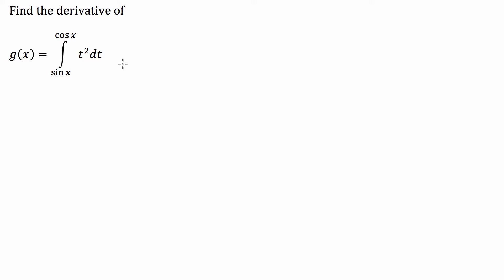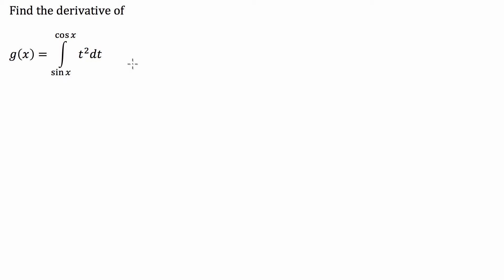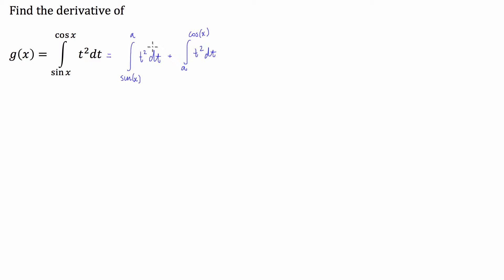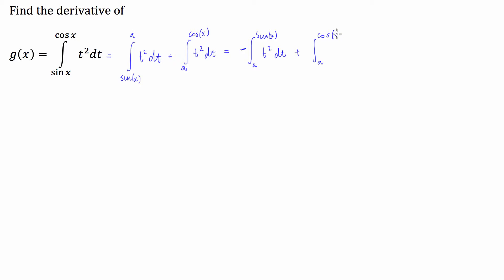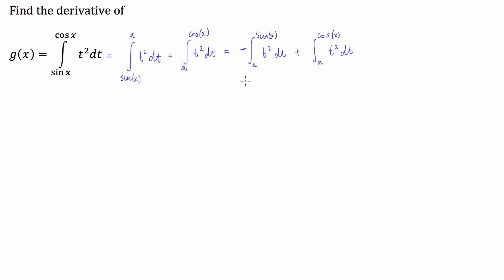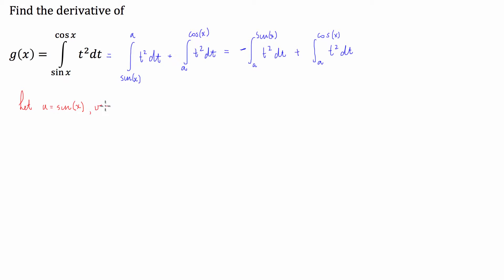Application of the Fundamental Theorem of Calculus (part one)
Application of the Fundamental Theorem of Calculus where the integral is bounded from above and below by functions of x.

As a result we have to use the chain rule and substitute the upper and lower boundary functions before we differentiate.

I hope this example helps, I will provide more examples of the application of the fundamental theorem of calculus as soon as I get the time.

Until then, I hope this helps :)